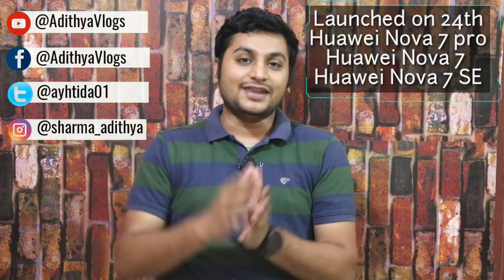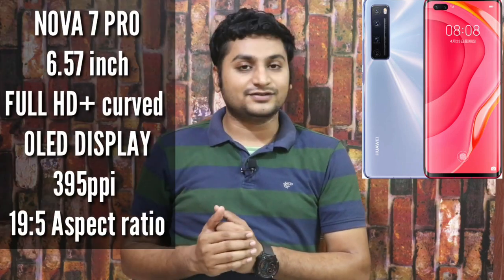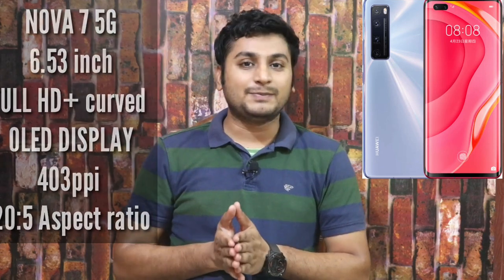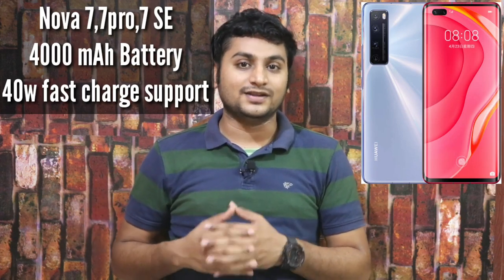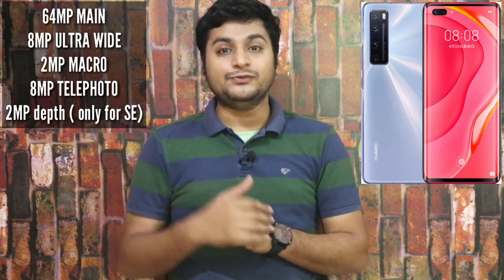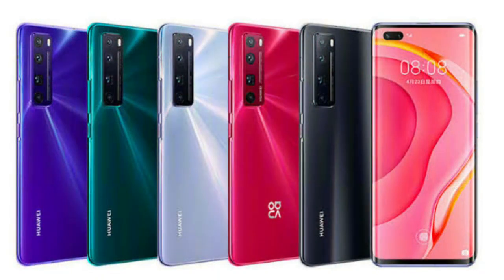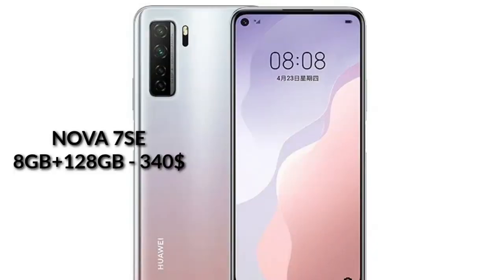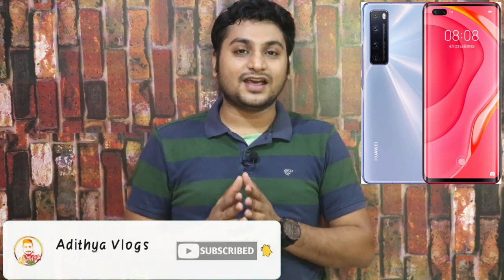Huawei Nova 7 , 7 pro & 7 SE full details and first look in Tamil - 20000 Ku 5G gaming phone 🔥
Huawei Nova 7 pro
Huawei has recently launched its nova 7 series in china.
In this video we have covered the specs and first look of the huawei nova 7 pro, huawei nova 7 5G and finally the younger brother huawei nova 7se
Once it is launched we will try to cover the nova 7

Moto e6s - Flipkart

Realme U1 -selfie phone

Realme C2 -6K IN FLIPKART

NOKIA 4.2

REDMI Y3- 32MP SELFIE PHONE

REDMI 7 ( BUY ONLY IF YOU GET LESS THAN 6500)

samsung M10s ( best display phone )

Samsung M30s ( best battery phone with best display)